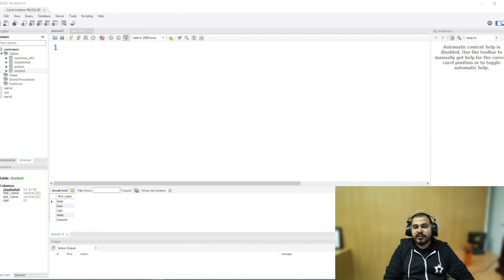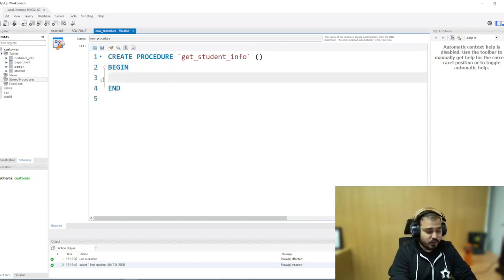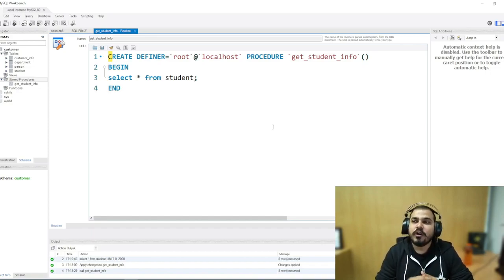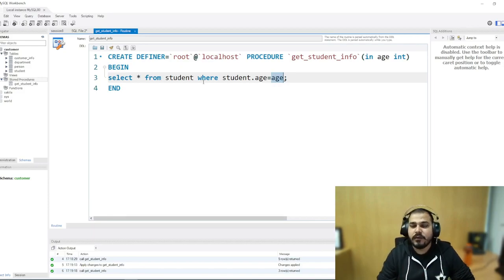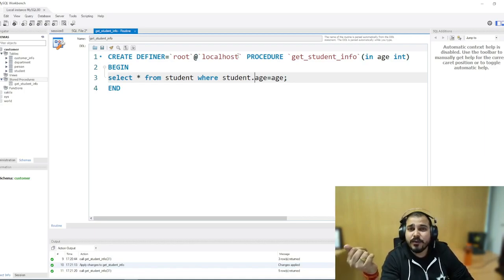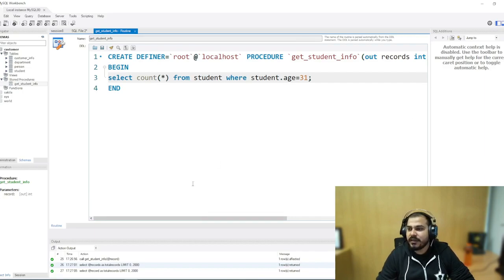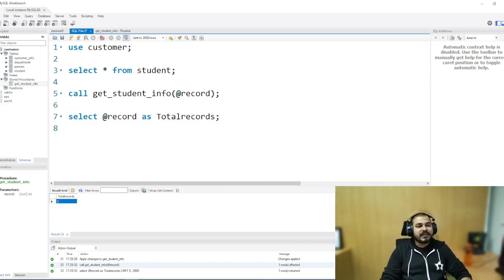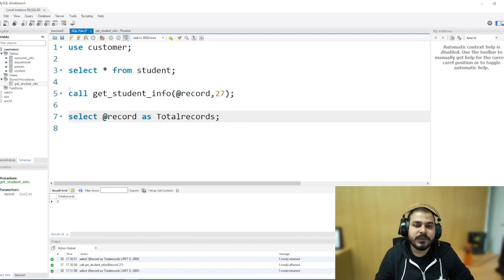Tutorial 9 MYSQL Stored Procedures MySQL Complete Playlist720P 60FPS